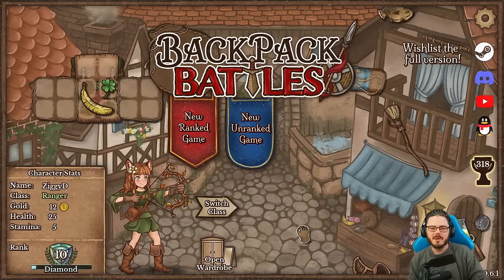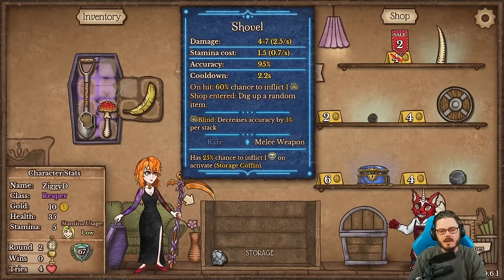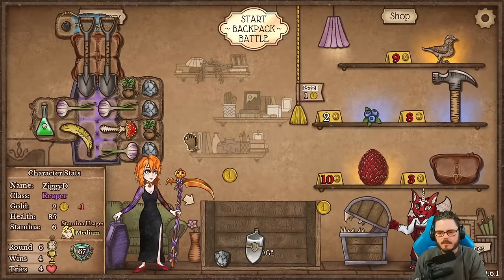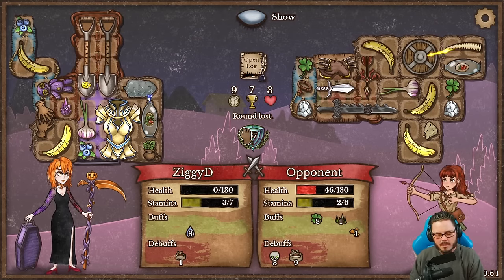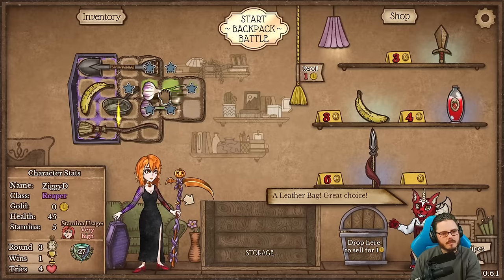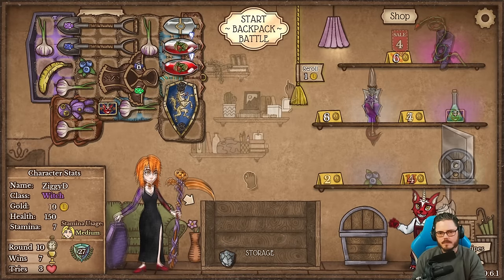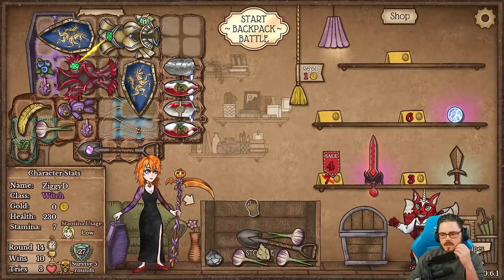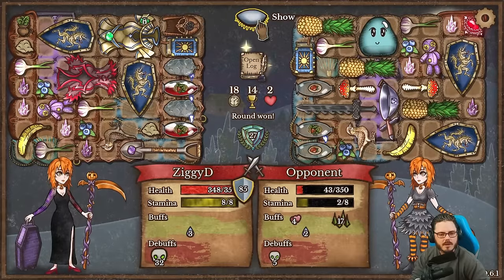BACKPACK BATTLES: Double Shovel Struggle - Big New Patch Changes, Less Items More Space & Gold Start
Checking out both the new shovel and a lot of the big new changes in BB - starting with less items but more bag space and gold for a more interesting round 1.

Partnering with and supporting Indie Game Developers (Steam Keys)

MUSIC is the Loop Hero OST / The Last Spell OST or the Game Itself (the tututu tururur song)